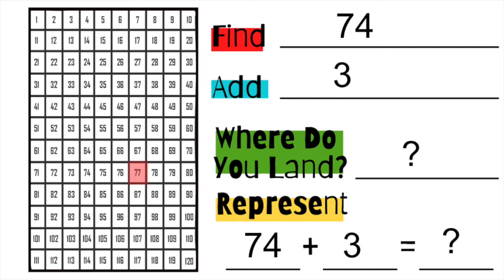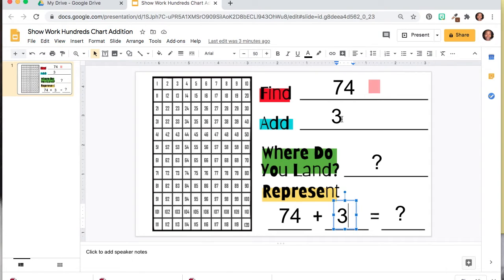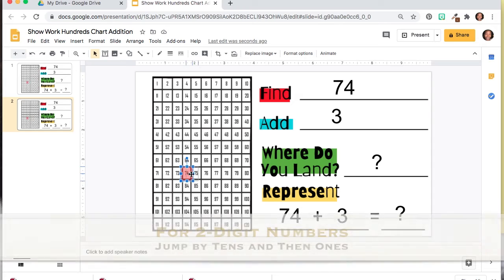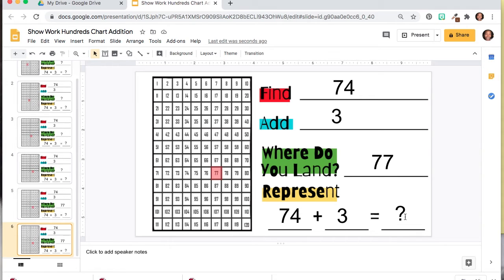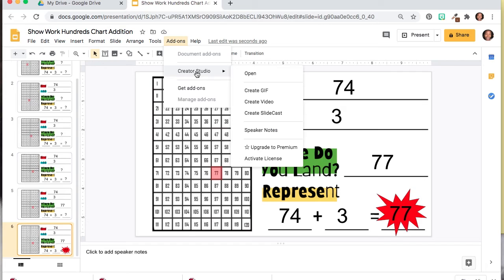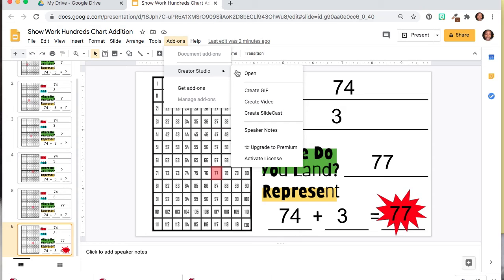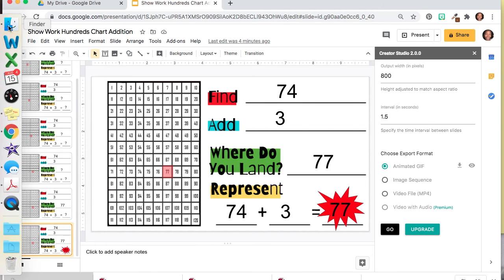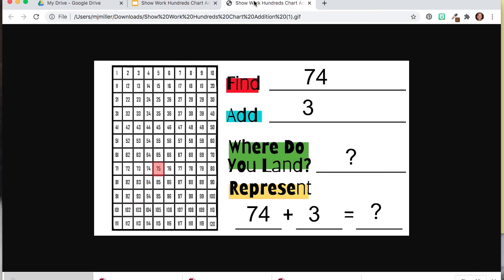How to Engage Virtual Learners with GIFs using Creator Studio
Fun way to make math, or any process driven task, engaging while still teaching the skill. Great way to help struggling learners see the step by step process of problem-solving during distance learning online.

I used Google Slides on a Chrome browser with the Creator Studio add-on.

Great enhancement for the Google Classroom assignments!